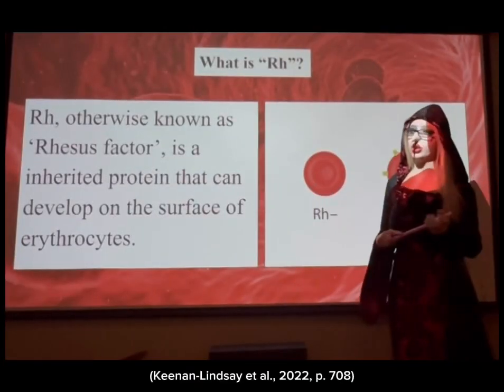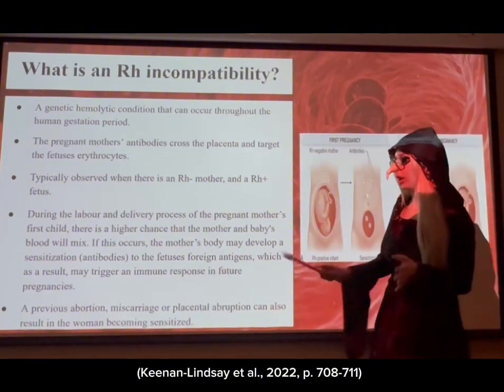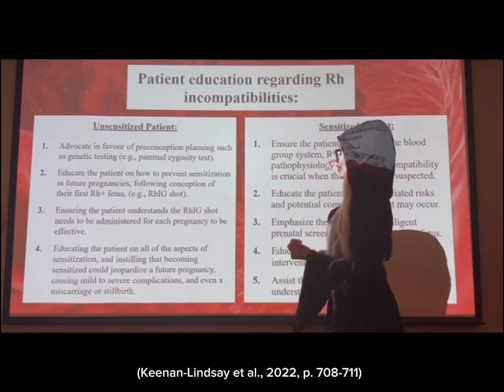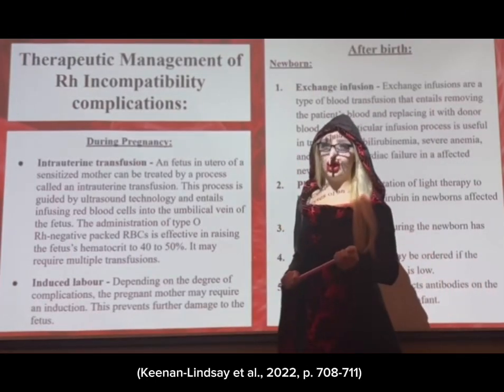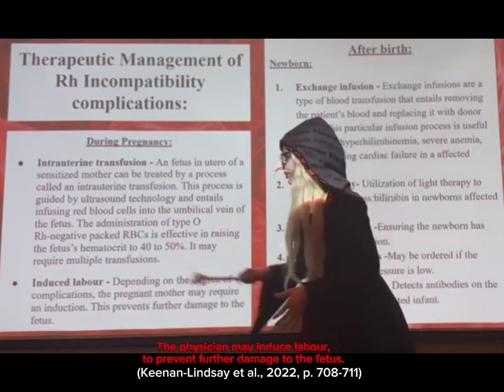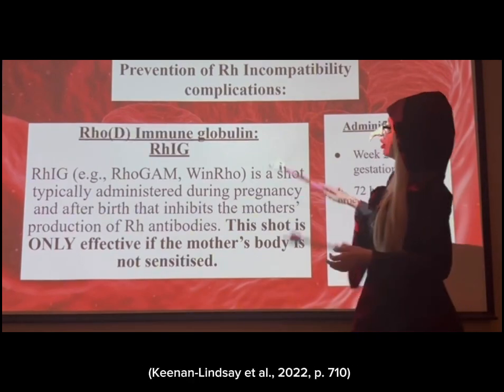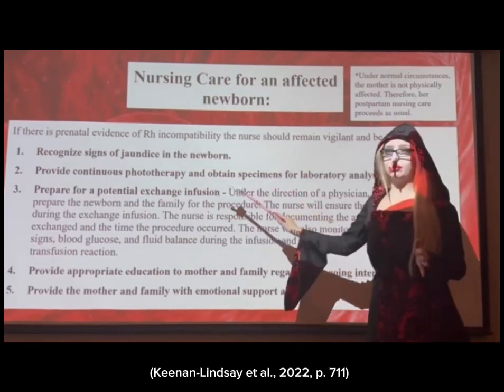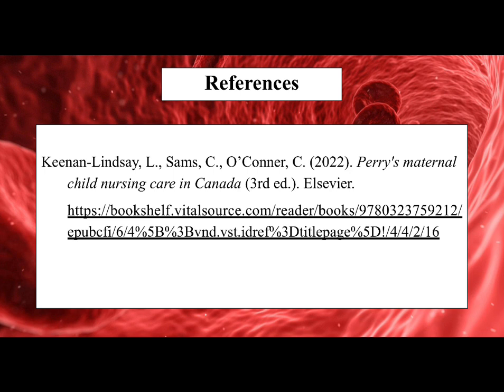Rh Incompatibility in Pregnancy